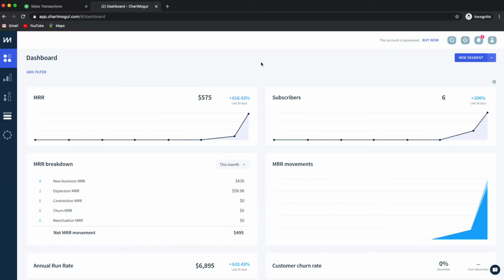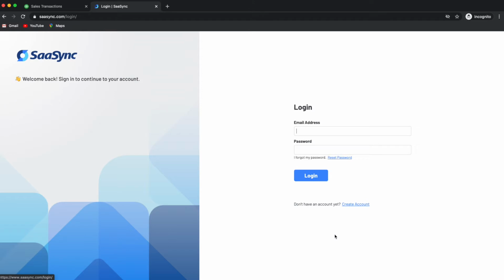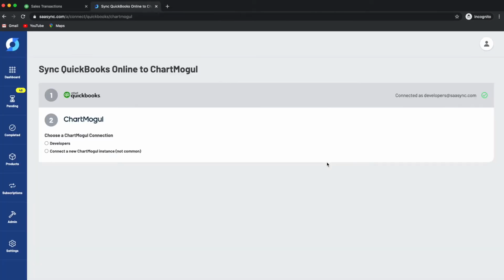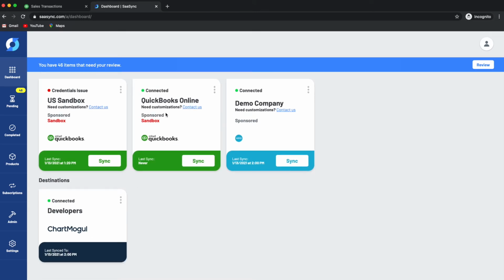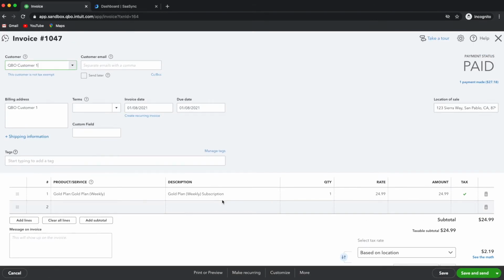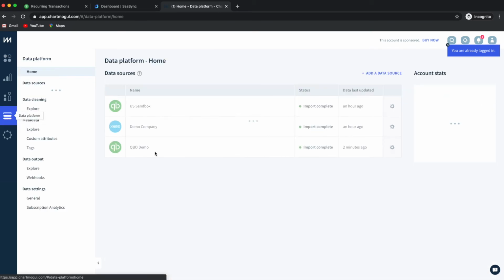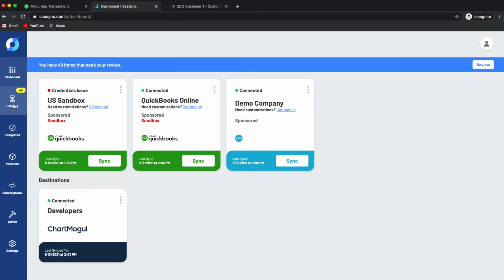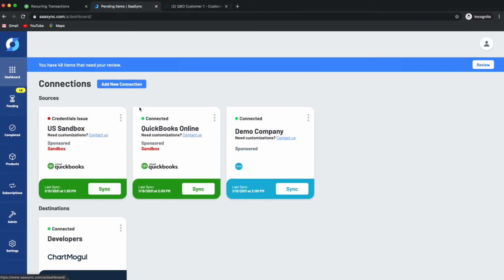QuickBooks Online or Xero to ChartMogul via SaaSync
Setting up a ChartMogul data sync to operate with either QuickBooks Online or Xero via a syncing service called SaaSync.